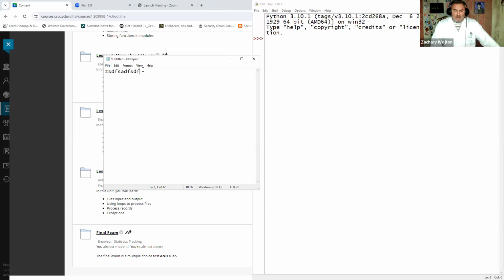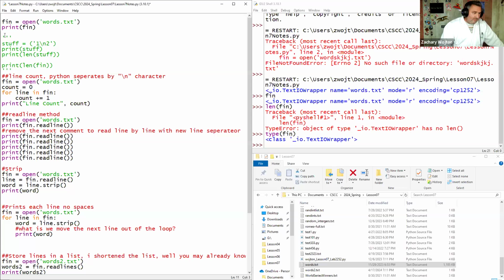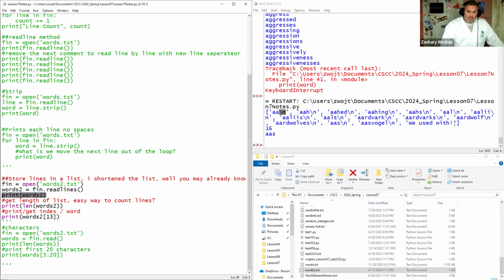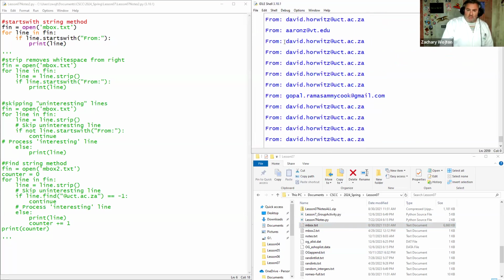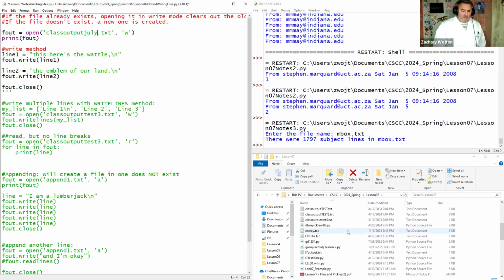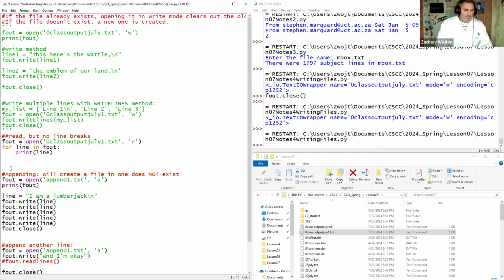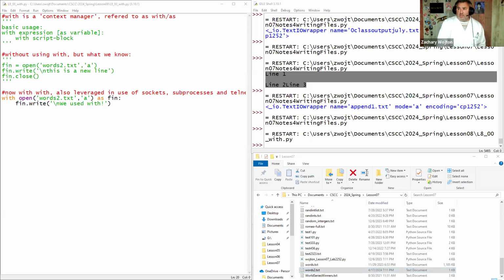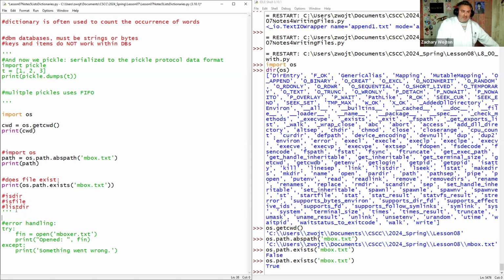CSCC Summer 2252 Lesson07 Python Files